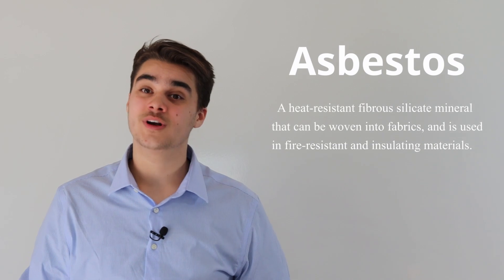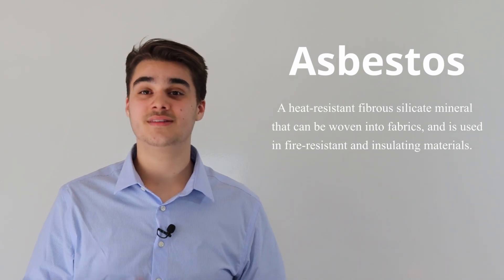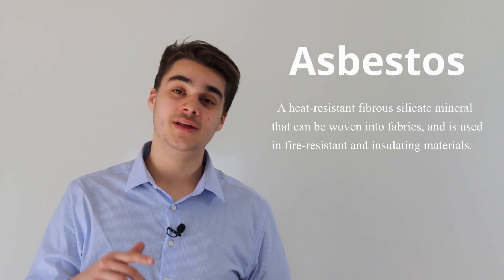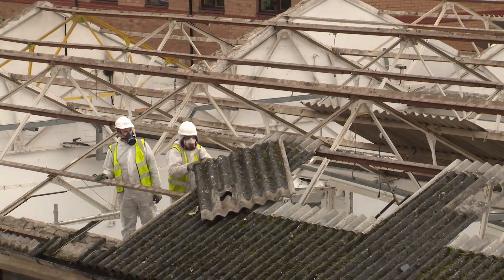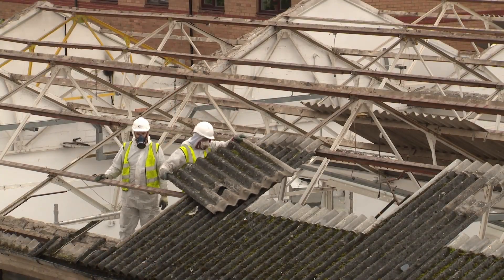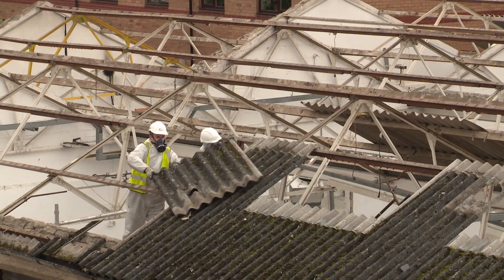How Much Does it Cost To Remove Asbestos Siding? | Property Walk Through Tip | MnREIA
Hello, and welcome to the MnREIA we are The Largest REIA in the Upper Midwest and Voted the #1 REIA in Minnesota by the Top Association Leaders and National Speakers in the Country!!!
MnREIA is a Community of Real Estate Investors that strives to provide the most current, relevant, and fresh training from the top leaders in the Real Estate Industry.